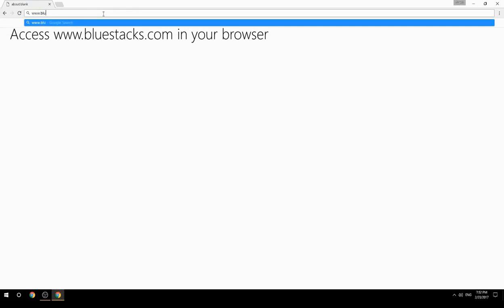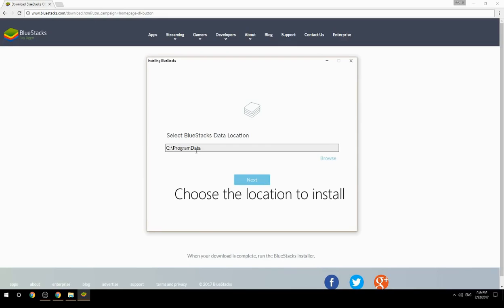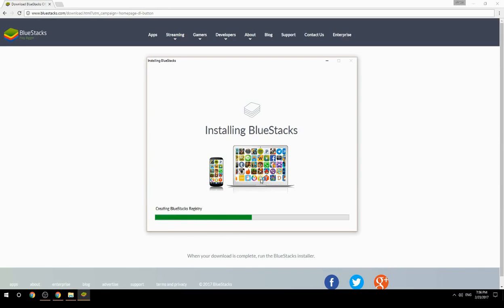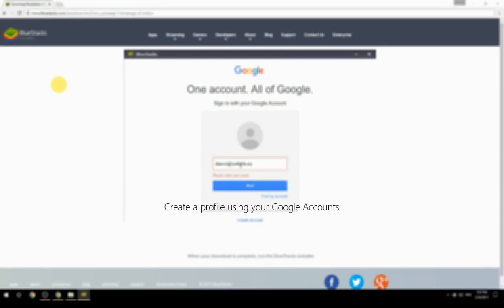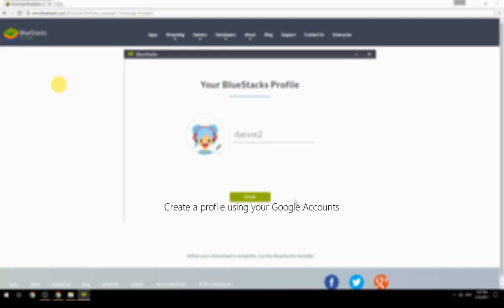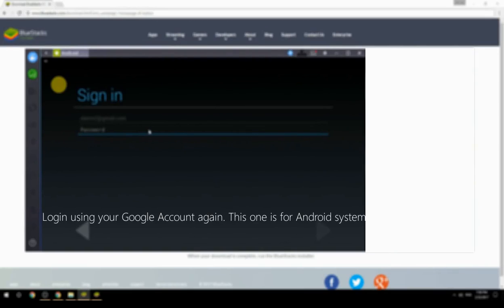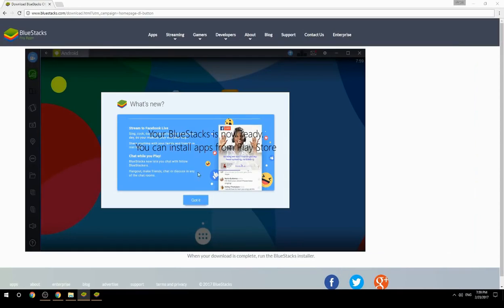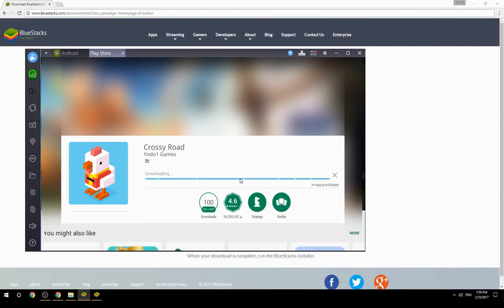How to Download & Play Crossy Road on your Computer. Valid for Windows 7/8/10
Learn how to download & Play Crossy Road on your computer today. This method works for Windows 7/8/10. It will take you less then 10 minutes to get started.